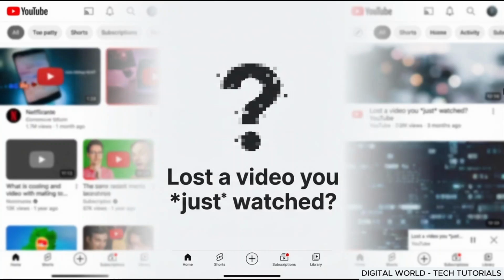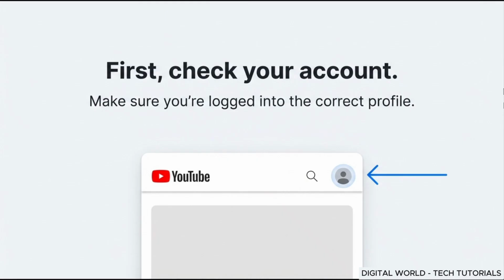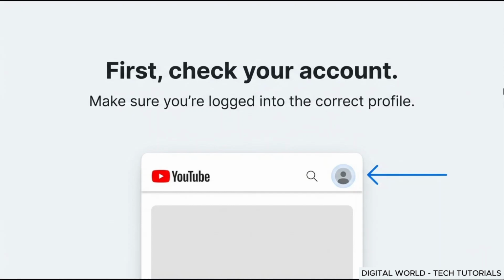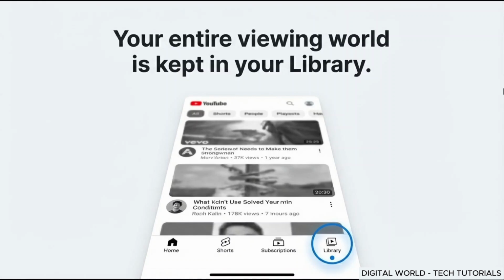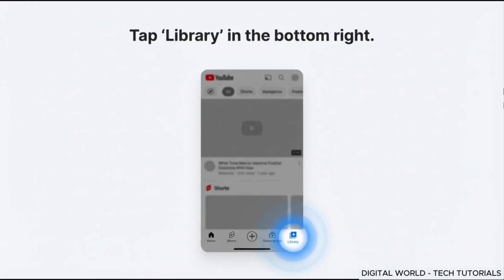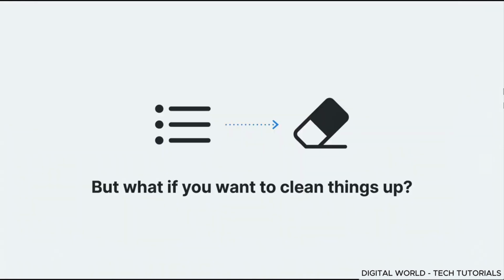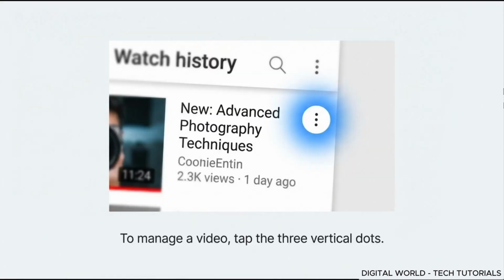How To Find Last Watched Video on YouTube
Looking for the recently watched video on YouTube and can't find out. Check out this quick tutorial to learn how to find the last-watched video on YouTube.